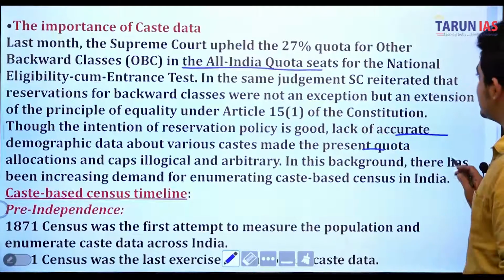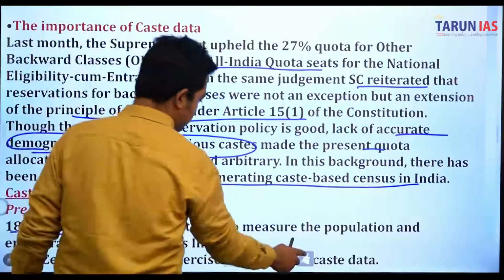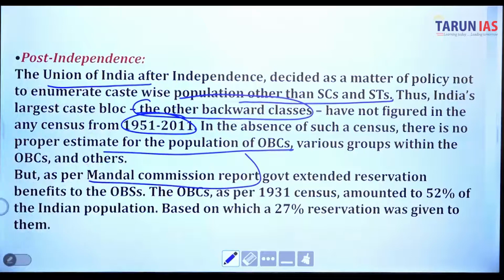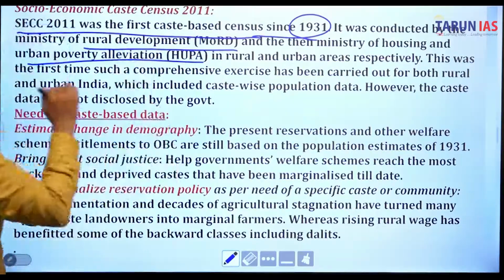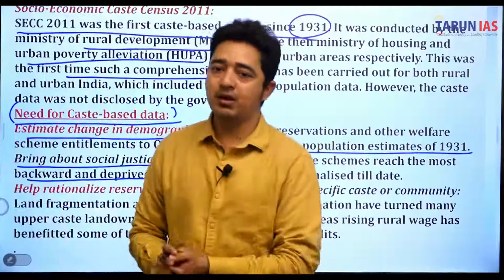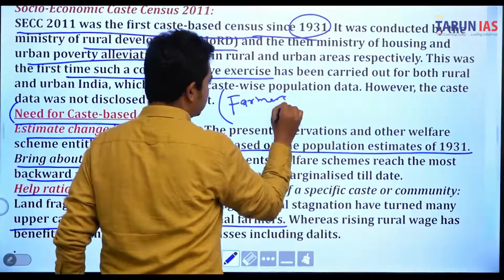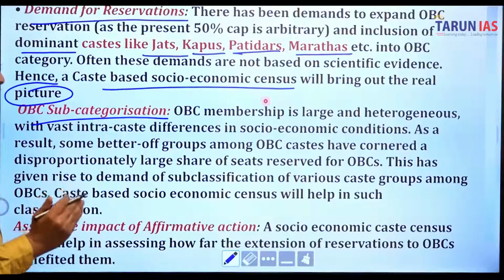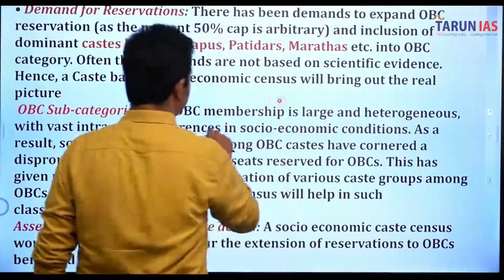Importance of Caste Census Data | Current Affairs | Ashish Bhargava | Tarun IAS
Importance of Caste Census Data

Live Streaming | Watch Online Current Affairs  Strategy for UPSC CSE by Ashish Bhargava. This Video is based on the Current Affairs Strategy for UPSC CSE by Ashish Bhargava on the behalf of Tarun IAS.